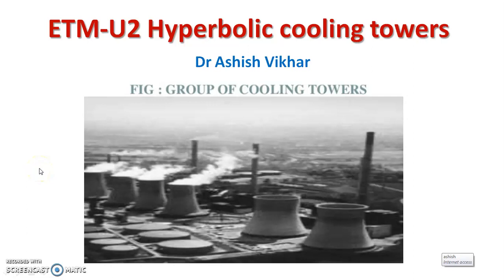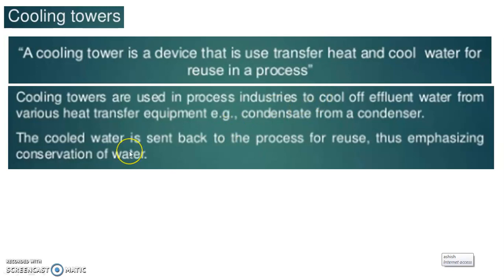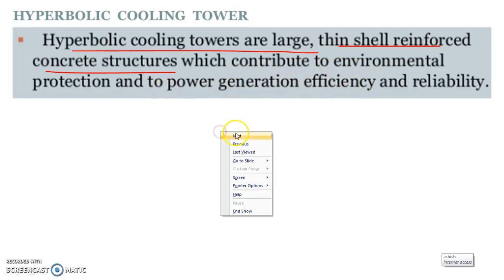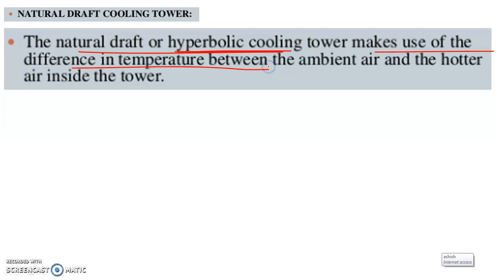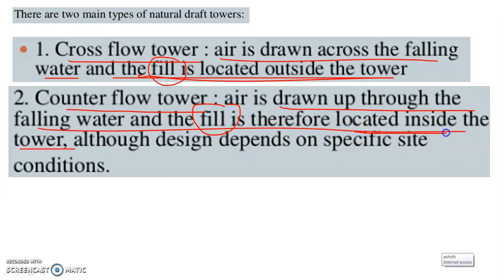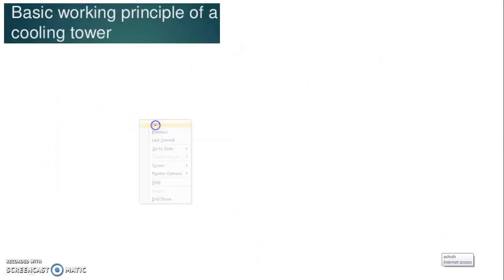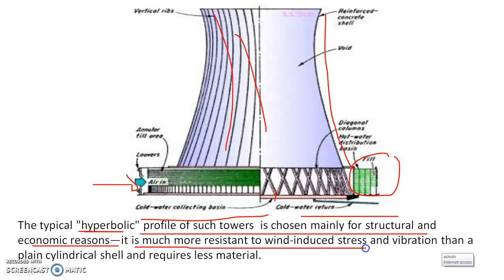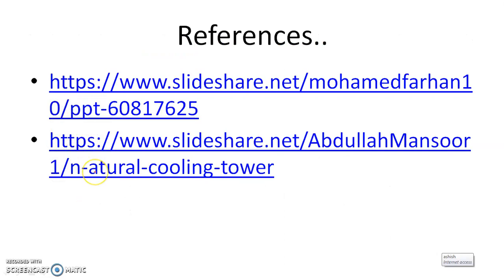ETM U2 hyperbolic cooling tower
Natural draft and mechanical draft cooling towers